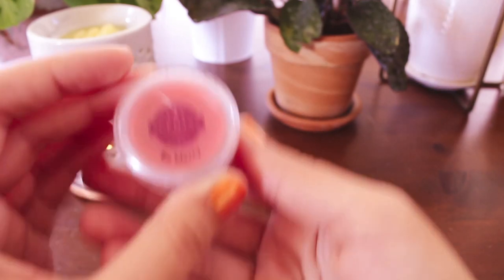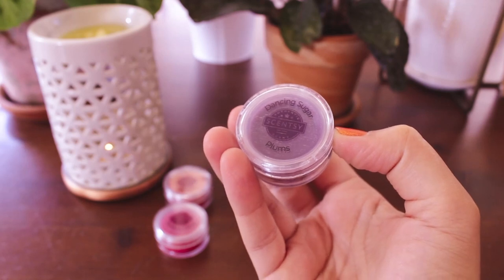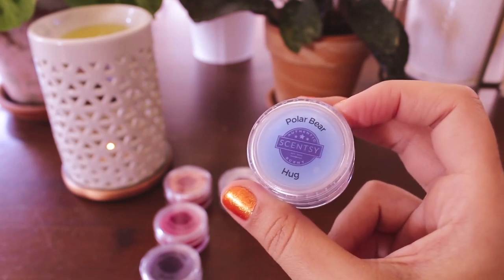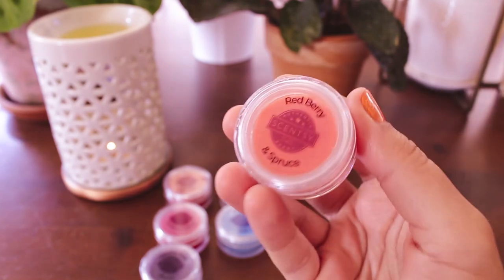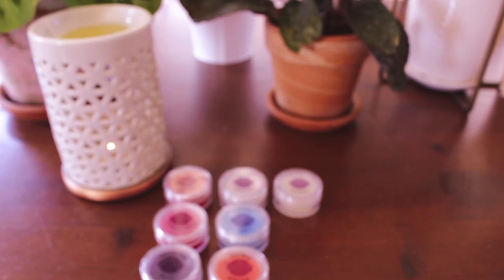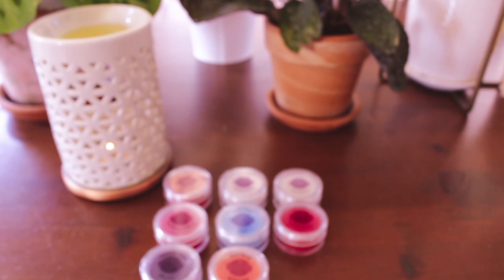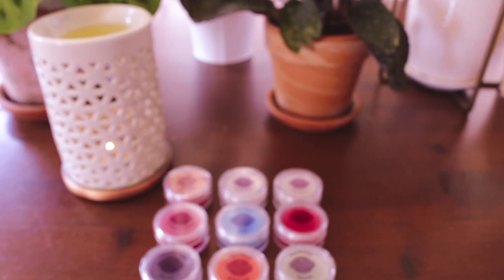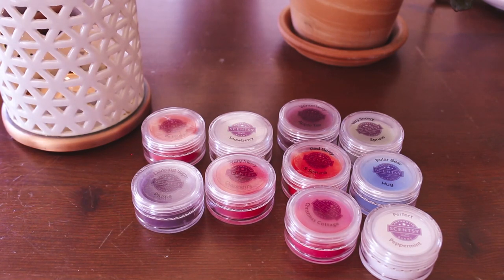Scentsy // Holiday Scents 2021!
Scentsy Fall/Winter 2021/2022 Holiday scents.
noflamenoshame.scentsy.us